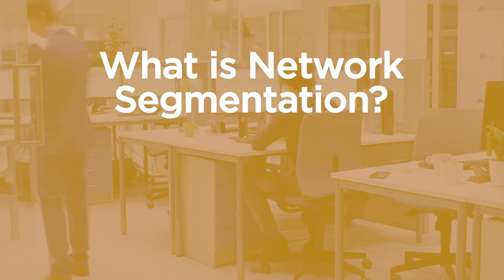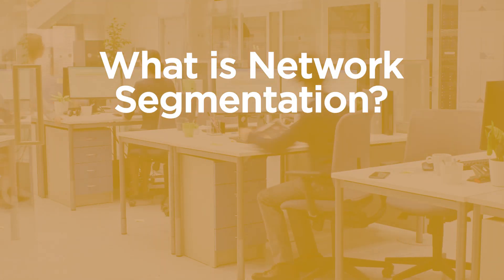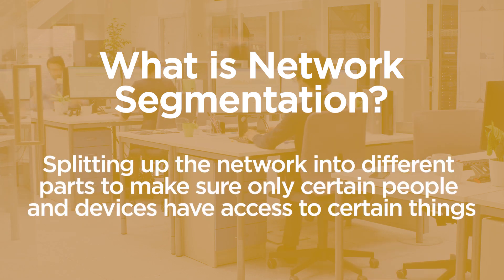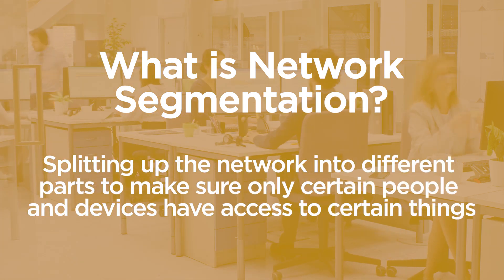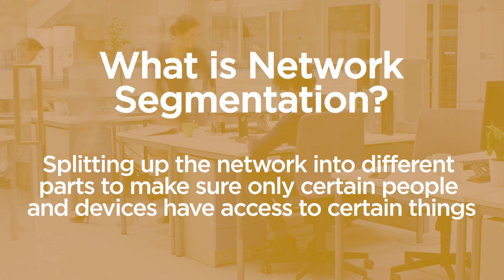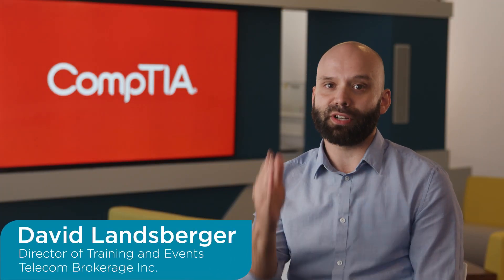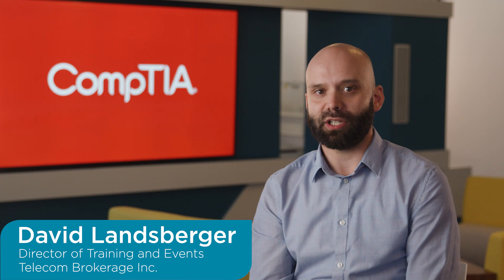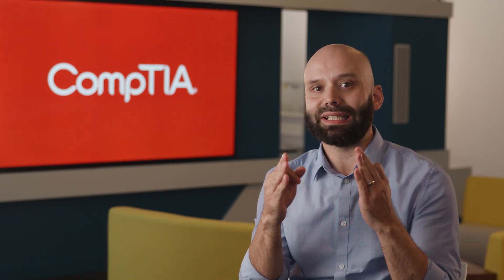9 Tips for Cybersecurity with Network Segmentation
Description There is no security substitute for network segmentation. Locked doors behind locked doors discourage lazy threat actors and force them to look elsewhere. David Landsberger, Telecom Brokerage Inc. director of training and events, teamed up with CompTIA for a video series on security awareness training. As part of the series, he explains what network segmentation is and how it enhances network security.

In this video on network segmentation, you’ll learn the following:
- What is network segmentation?
- Why is network segmentation important to cybersecurity?
- How does network segmentation enhance cybersecurity?
- What areas of the network should be segmented?

As we say in IT, you don’t have to be faster than the lion. You just have to be faster than the other guy running away from the lion. Threat actors are notoriously lazy. They are looking for the least trained, lowest common denominator when it comes to end users.

Your network will never be bulletproof, but the more advocates you create, the more your risk factor goes down.